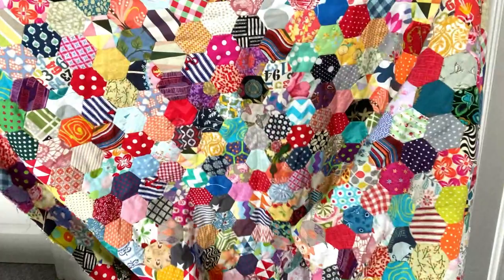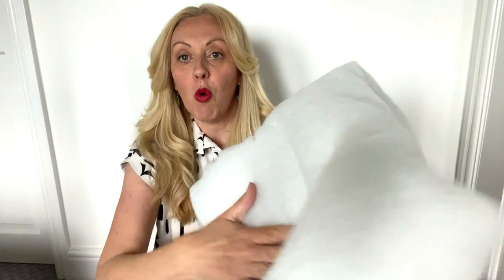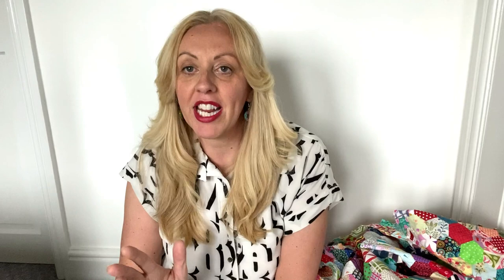How To Finish English Paper Piecing Quilt | Hexagon Quilting For Beginners | EPP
Have you been learning English Paper Piecing? Want to know how to finish an English Paper Piecing quilt? In this EPP hexagon quilt tutorial, Nikki will show you how to finish the English paper piecing hexagons you have spent months sewing together. Learn how to quilt by hand using an English paper piecing basting technique, before learning how to bind your finished quilt.

Nikki will show you:

- What you will need 1:00
- How to finish the outside edge of your quilt top 6:35
- How to join smaller widths of fabric or wadding together to make a bigger size 11:10
- How to hand tie or hand baste your quilt 15:43
- How to bind the raw edges of your quilt 22:34

If you want to learn how to start hexagon quilting, known as English Paper Piecing, you can watch our complete beginner tutorial (as see some of Nikki's gorgeous finished quilts)

We hope you have enjoyed this tutorial on how to finish English Paper Piecing quilt.